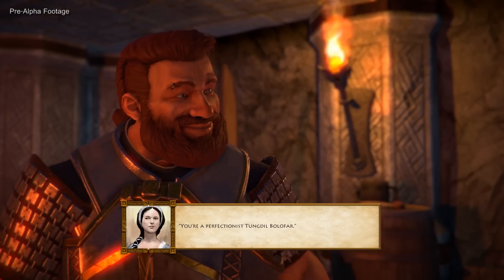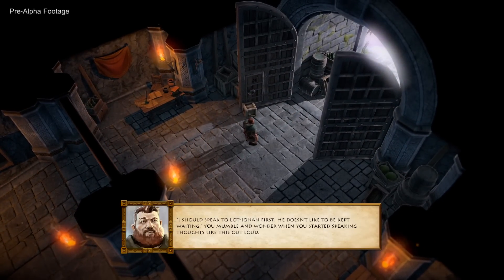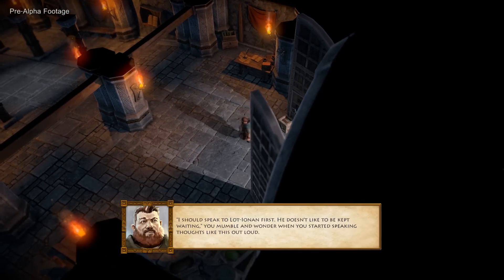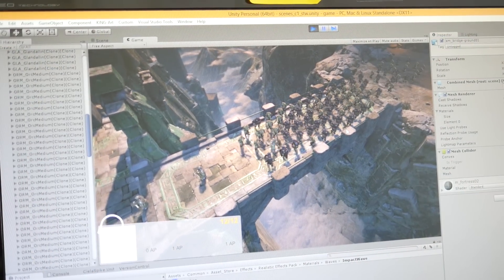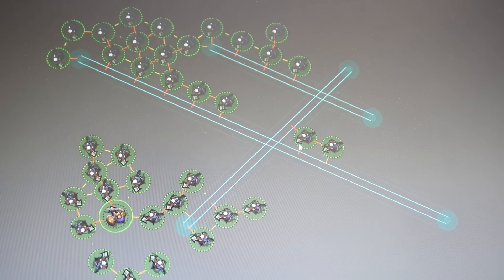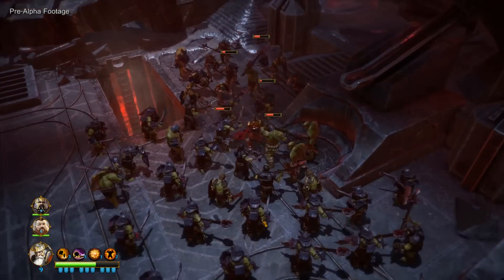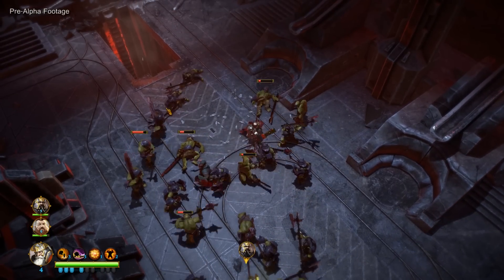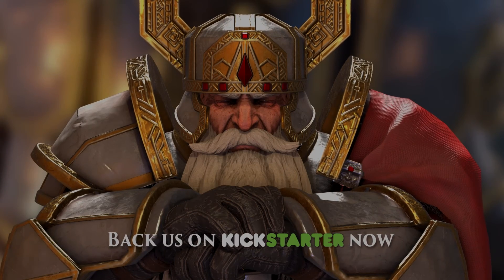The Dwarves - Kickstarter Update Video #1 - Game Overview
We give you a brief overview of the game and show some new behind-the-scenes footage.